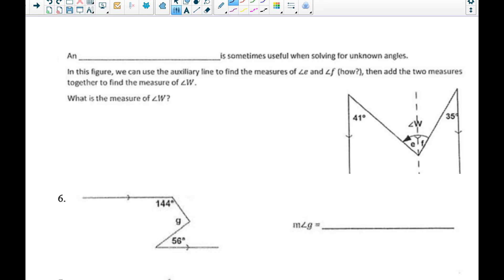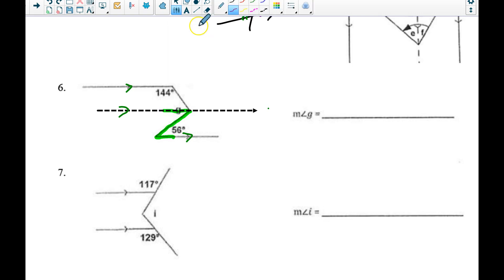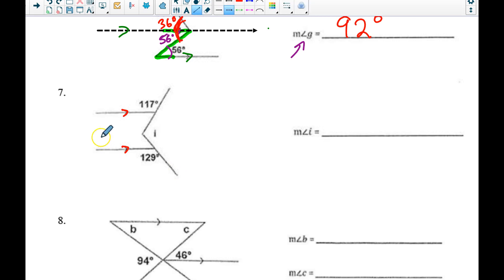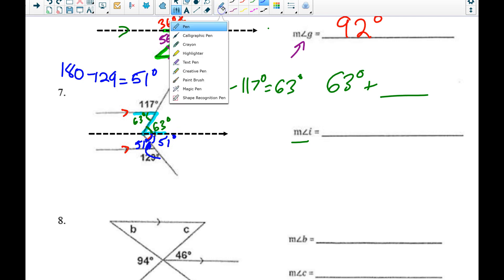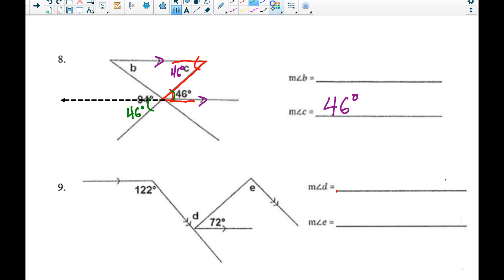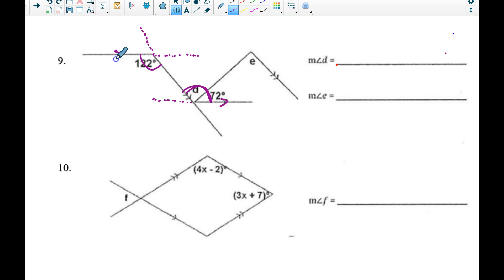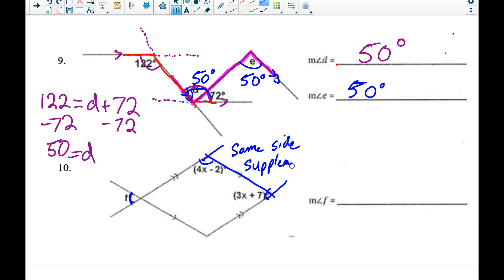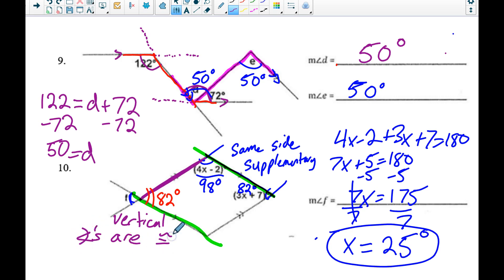Unknown Angles with Auxiliary Lines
Jump to whichever question you need help with:

#6 - 0:00
#7 - 2:47
#8 - 4:58
#9 - 7:04
#10 - 8:49